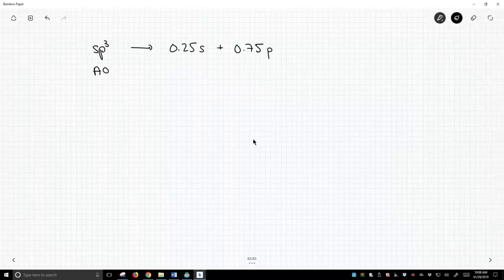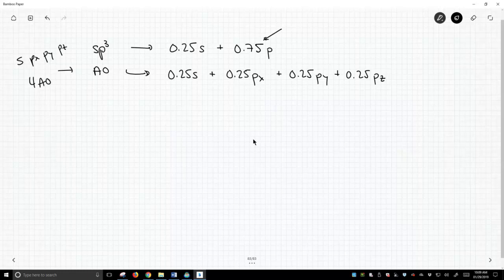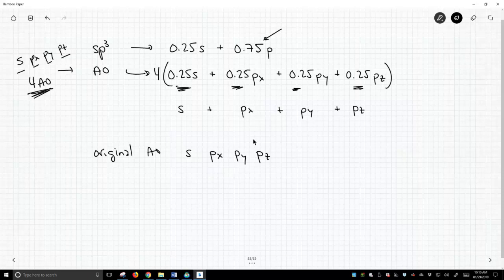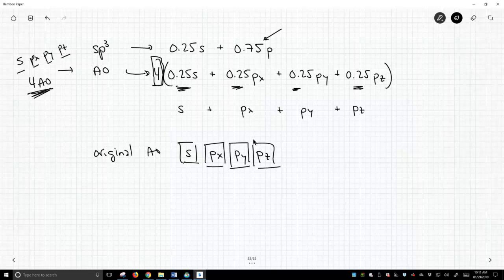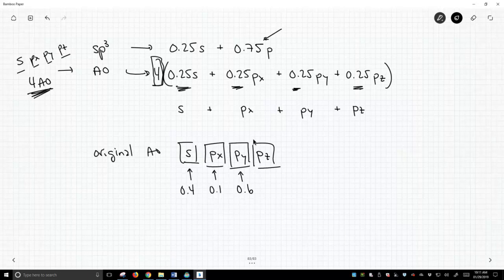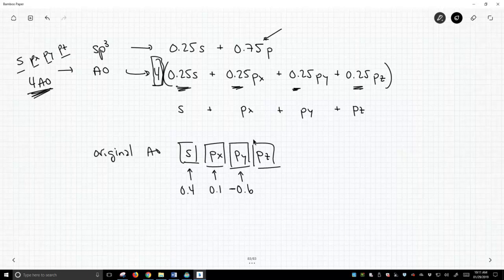molecular orbital theory - orbital coefficients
All modeling, even hybridization, carefully keeps track of how orbitals are used.  Under hybridization, the four AOs of carbon (s, px, py, and pz) are completely represented in the four hybrid AOs (4 sp3).  Nothing is lost, and nothing is gained.  More complicated computational models also strictly track how AOs are used to construct MOs.  All AOs are used completely, while nothing is added in the process.  Computational models, unlike hybridization, are not required to use each AO in equal amounts.  In other words, the coefficients can be different between AOs.  This flexibility allows the model to more closely match experimental data.